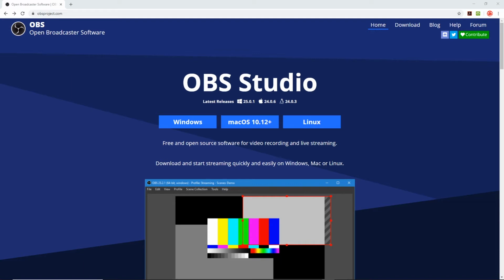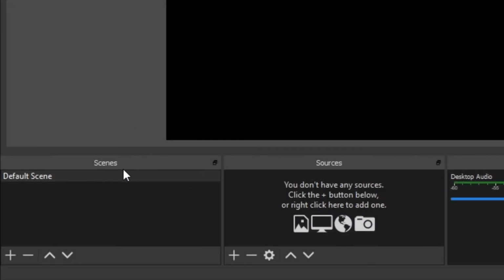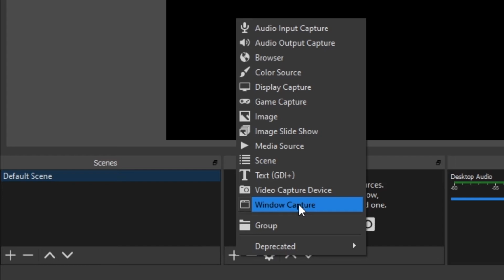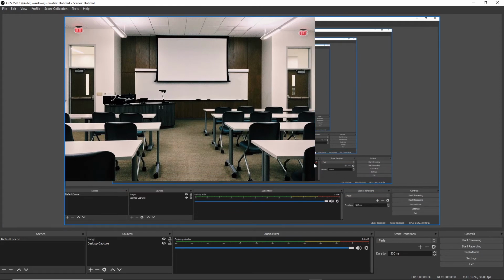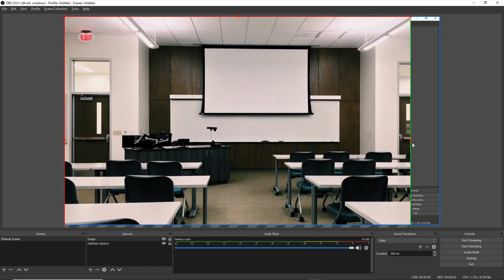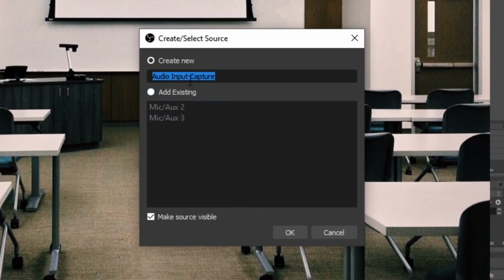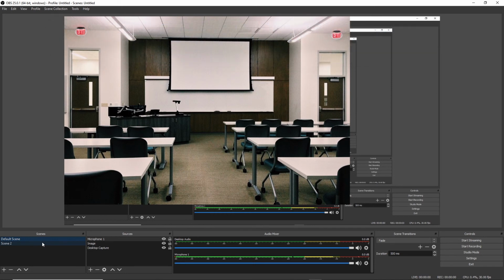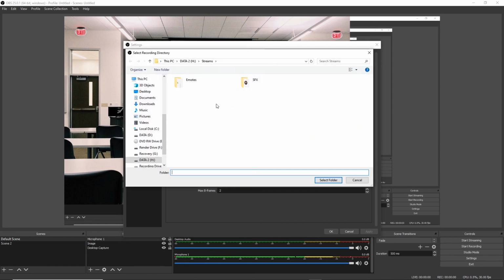Getting Started with Open Broadcaster Software (OBS)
Jared Anderson, adjunct faculty of Visual Communications, provides a quick tutorial on getting started with recording with Open Broadcaster Software (OBS) on your computer.